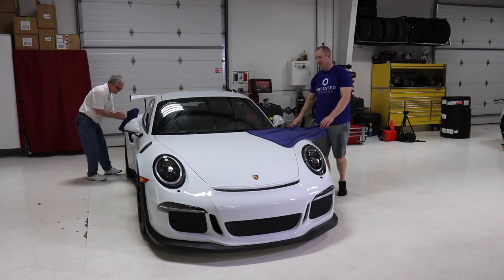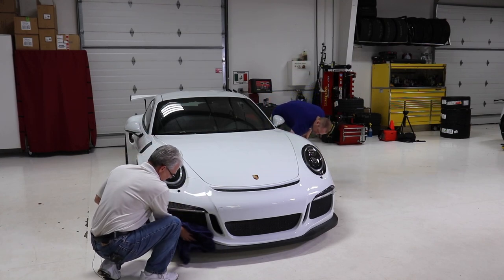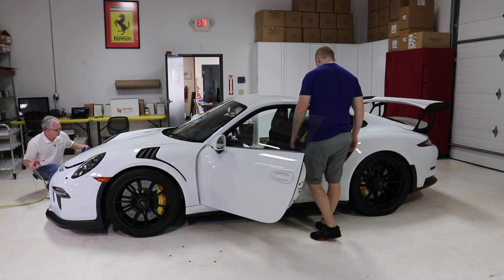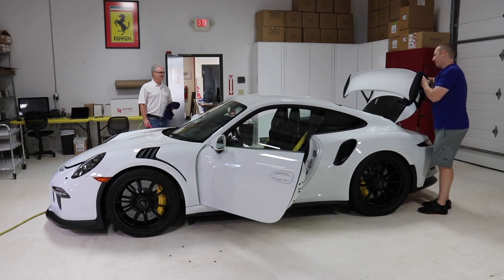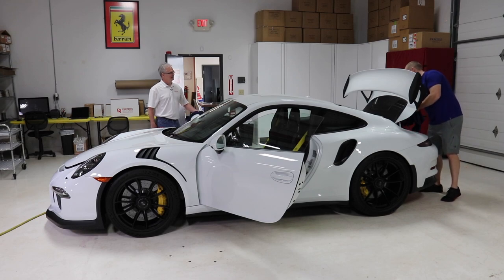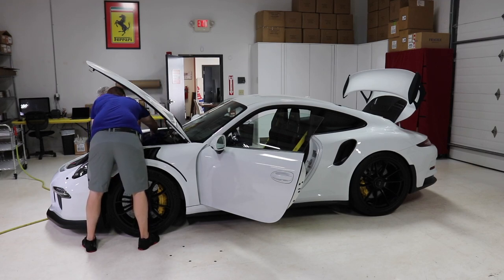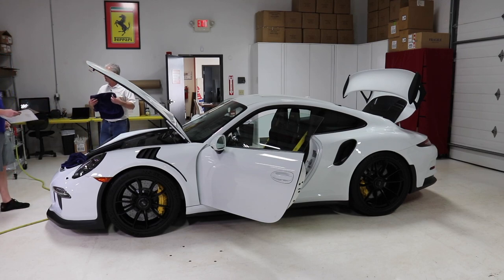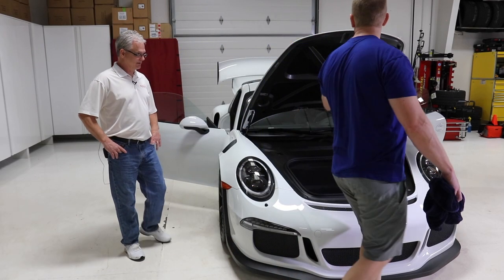Epic GT3 RS Detail at Esoteric: E3 - Drying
Todd Cooperider dumps some more knowledge on us in this simple drying episode.

Everything Else I Use That We Don't Have At OG: